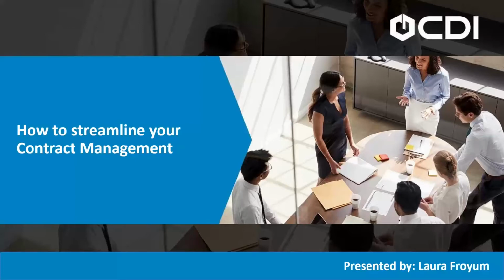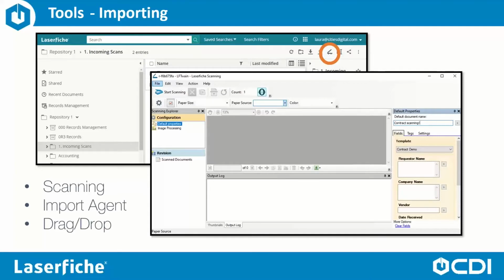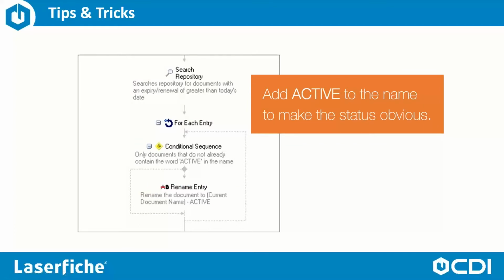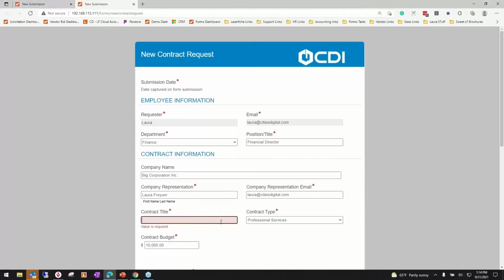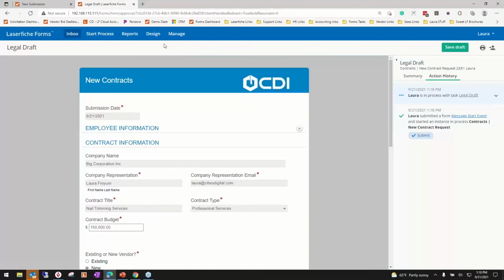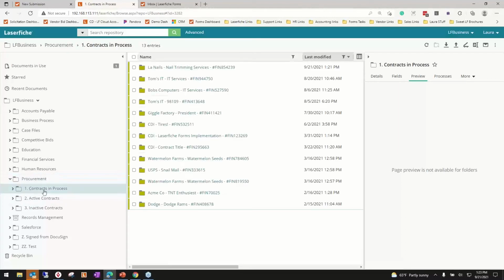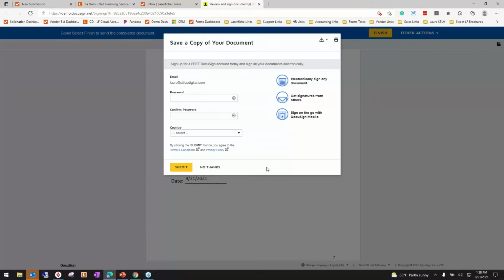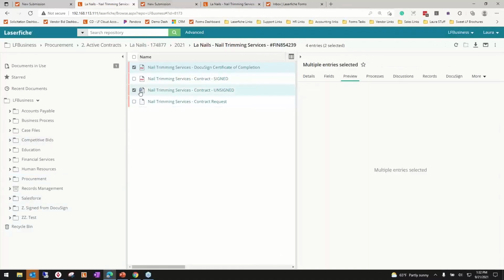How to Streamline Your Contract Management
Contract maintenance is essential to a company, especially when your company relies on clients signing and upholding contract agreements for services. During this webinar, Laura will demonstrate how you can leverage Laserfiche Forms, Workflow, Forms Portal, DocuSign, and Records Management to keep your contracts updated. We’ll discuss and see how you can collaborate on the contract, route for review, then send for signature via DocuSign.

 During this webinar, we will show:

• First, kicking off the process with a Laserfiche form that routes for legal approval.
• Once approved, kick off the contract and addendums to DocuSign for signature.
• Once the contract is signed, the contract will pull back into Laserfiche for archival and notify the team when the contract is up for renewal and push the files into the appropriate records series.

• Laserfiche Support
• Laserfiche Sales
• Laserfiche Consulting
• Laserfiche Hosting
• Laserfiche Integrations
• Scanning Hardware
• Scanning Services